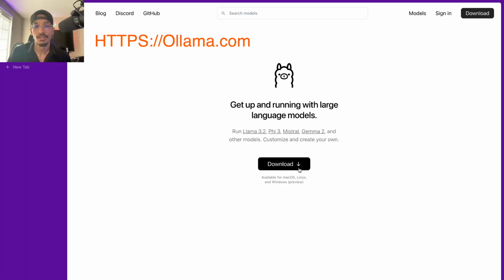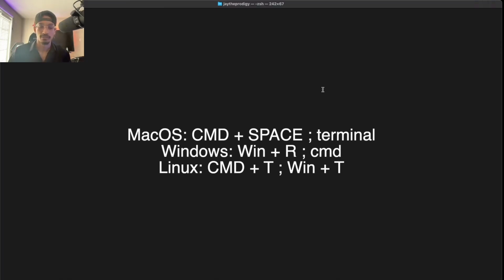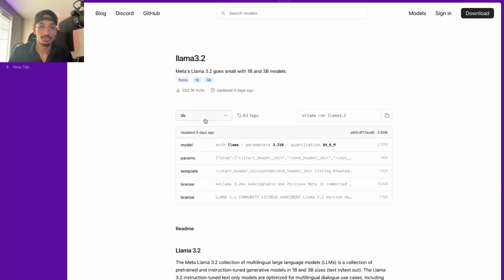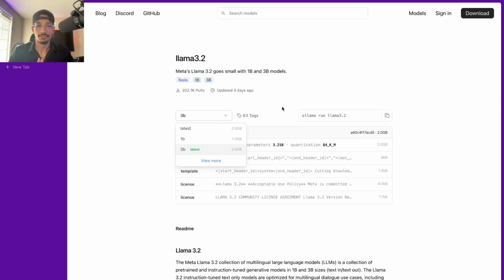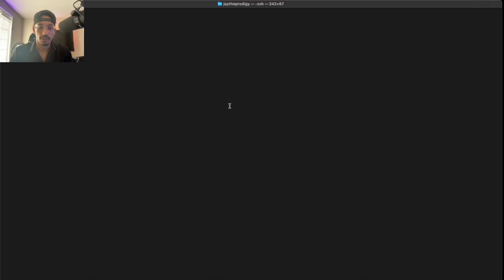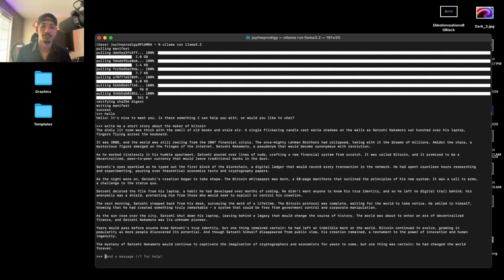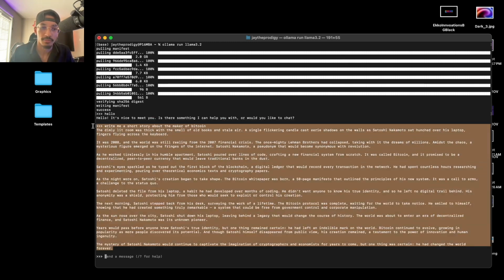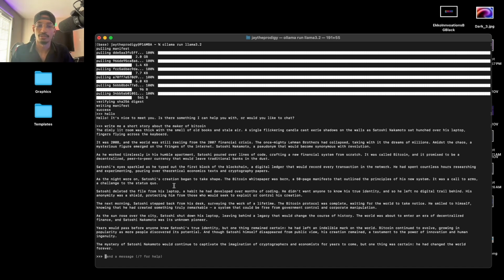How To: Run LLM's Locally Using Ollama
Learn how to get started with Ollama in just a few steps!